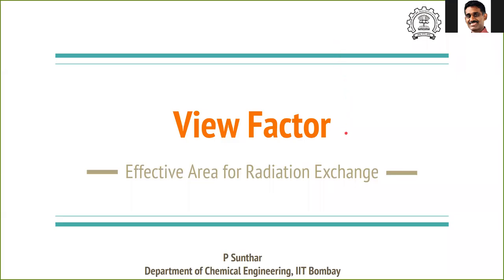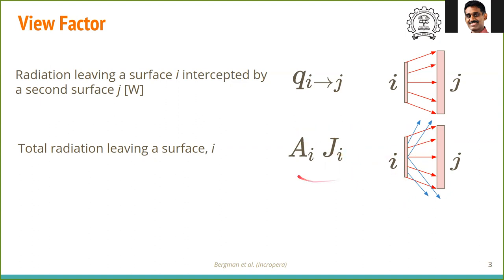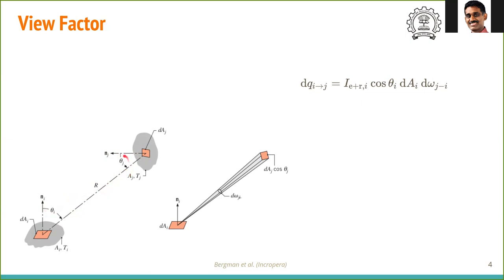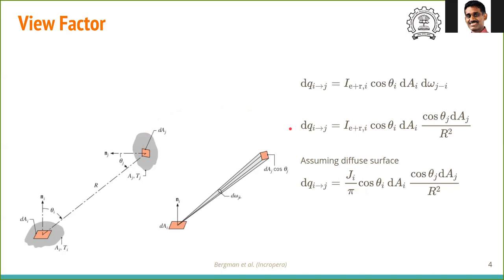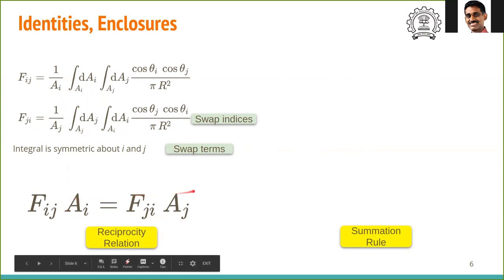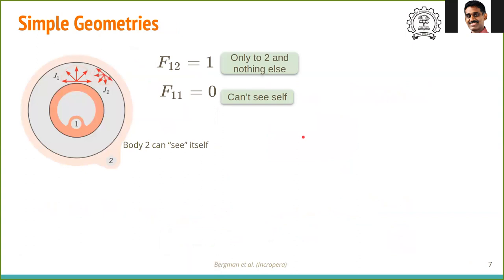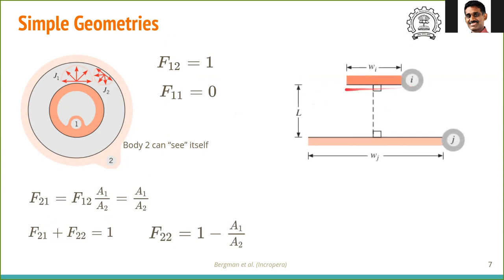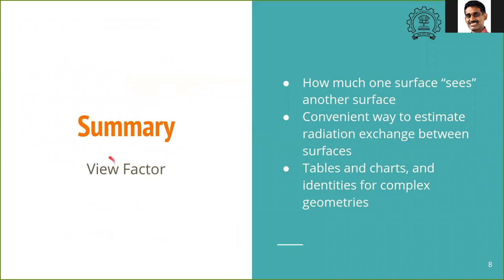HT 6.1 Radiation View Factor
Radiation exchange between surfaces, Definition of view factor, Reciprocity relations, Summation rule